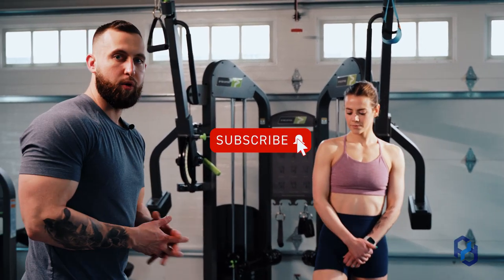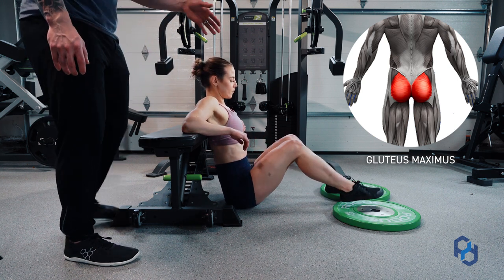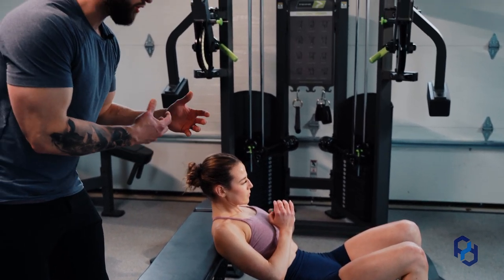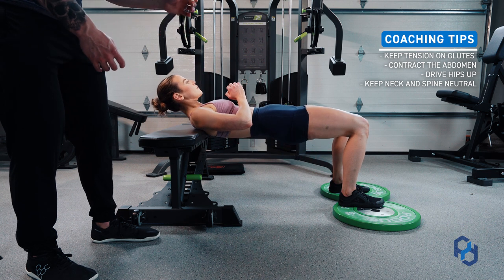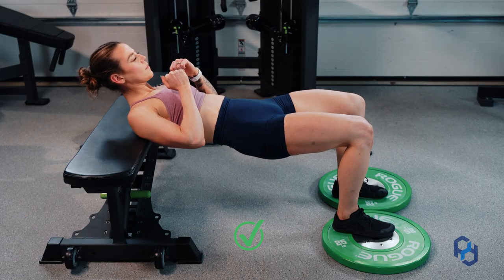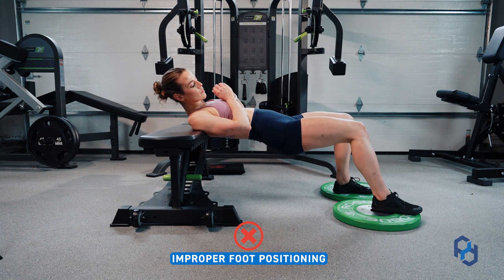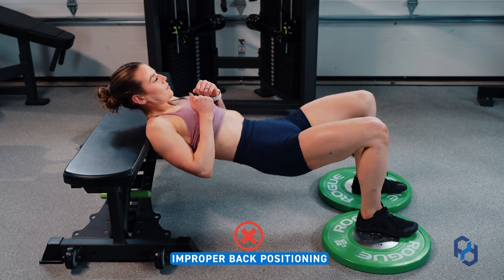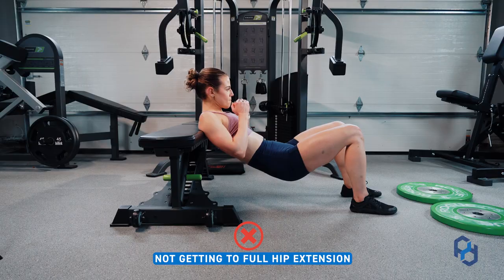How to Perform Glute Bridge | Best Technique to Bias Your Glutes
The barbell glute bridge has hands down become one of the most popular exercises, and rightfully so. But, we want to be sure we are executing things correctly to maximize the glute-building potential of this valuable exercise.

0:00 - Like & Subscribe
0:30 - How to Properly Set Up for the Barbell Glute Bridge
1:25 - How to Properly Execute the Barbell Glute Bridge
3:00 - Common Mistakes Made in Barbell Glute Bridge

Step 1: The setup is one of the most important factors you will face with any exercise, especially the glute bridge.
Step 2.: Be sure your shoulder blades are placed on the bench to give yourself a solid surface to pivot from
Step 3: Your legs should be in a good position to get to full hip extension — I like to think about your squat stance here.
Step 4: Your knee should be stacked above your ankle.
Step 5: The bar should rest comfortably within your hip crease.
Step 6: Your abs/pelvis should move (hinge) as one integrated, cohesive unit.
Step 7: Keep a neutral spine by keeping your chin tucked (slight tuck) — do not look up.
Step 8: To finish the movement, think to pull up with your abs to finish off the great contraction in your glutes!

If you want to learn more about anatomy & biomechanics, learn from where we learned